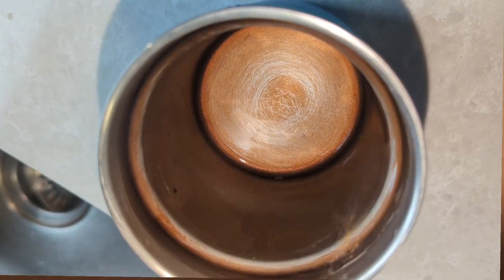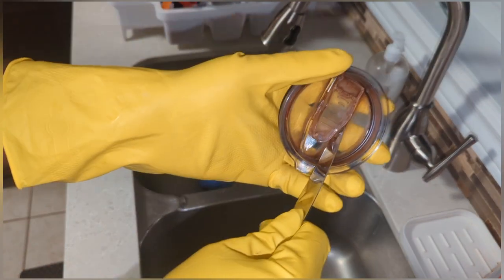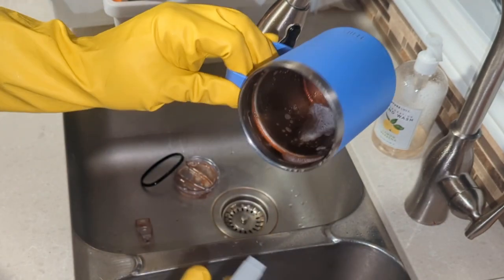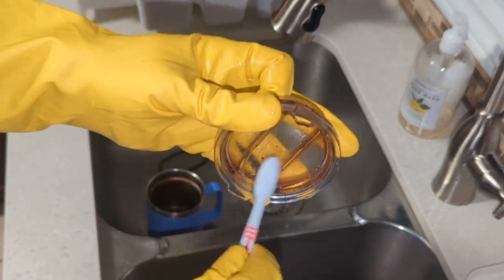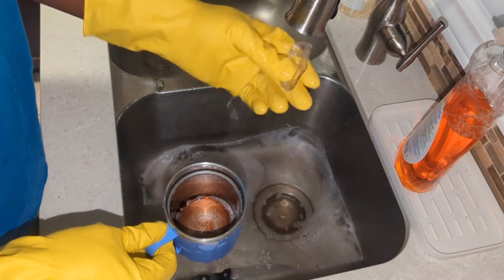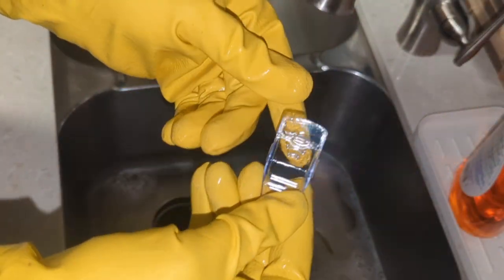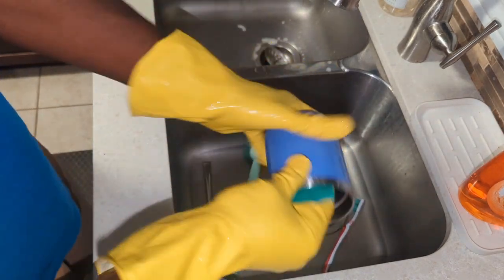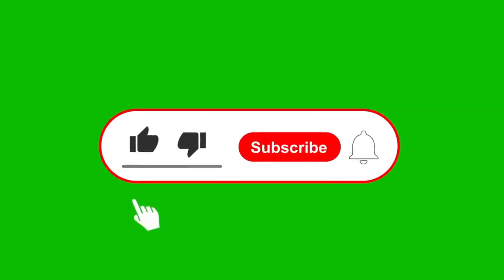Why You Should Clean Your Dirty Stainless Steel Coffee Cup in minutes! @TowneBlvdTiy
Almost every household have one or more stainless steel coffee cups or mugs that is in need of some type of heavy cleaning. This video will show you how to Clean a stainless steel coffee cup/mug that is covered with stains in minutes. It's easy, quick and inexpensive to do!
 I have the perfect solution for you!
The products I used can be picked up at your local grocery store(s).
Hit me up with a comment if this works for you!

IF THIS VIDEO WAS INTERESTING, HELPFUL, APPRECIATE  YOUR HELP PLEASE TO GROW MY CHANNEL.